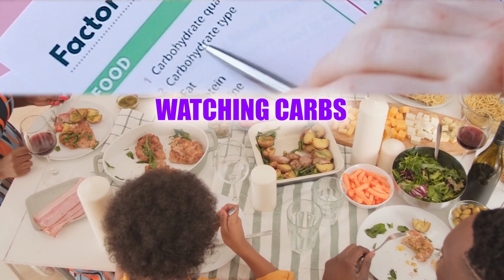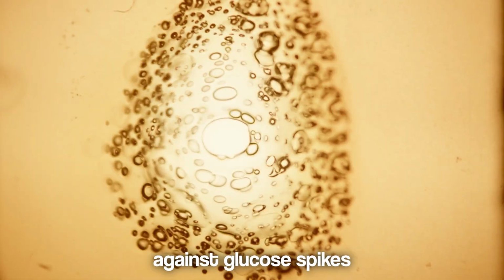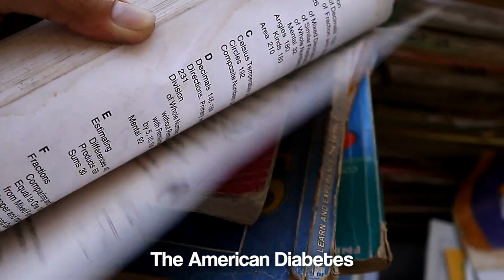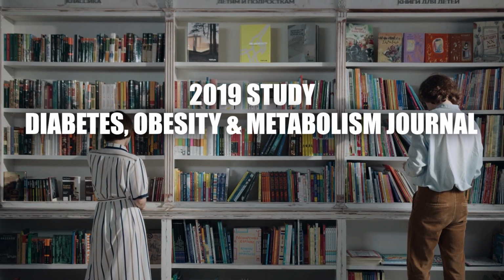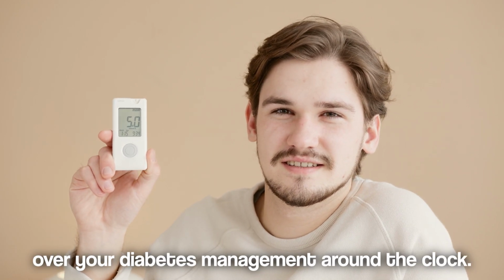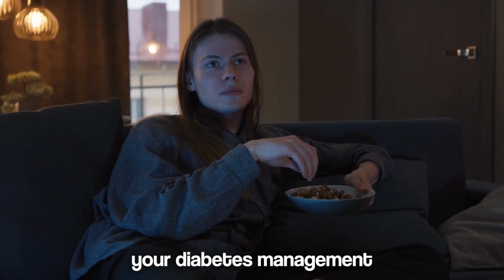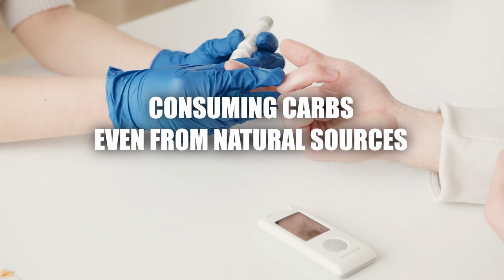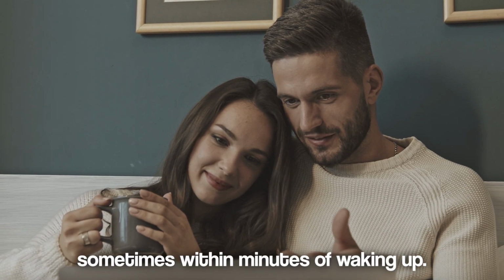Seniors, STOP These 7 Dinner Habits That Spike Blood Sugar After 60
🚨 Struggling with high morning blood sugar despite eating healthy? 🚨 You might be making these 7 common dinner mistakes.

Maybe you’re doing everything right during the day — watching your carbs, avoiding sugar, even taking medication. But if your morning glucose numbers are still high.. the problem could be dinner 🍽️

From skipping protein to falling for “healthy” carbs, these mistakes are easy to make.. and easier to fix.

Timestamps:
00:00 Are you making these dinner mistakes?
00:31 Not Enough Protein or Fiber
02:58 Drinking the Wrong Thing
05:30 Relying on "Healthy" Carbs (That Aren't)
08:15 Going Too Low-Carb
10:35 No Portion Control or Plate Balance
13:03 Eating While Distracted (TV, Phone, etc.)
15:24 Fruit or Dessert After Dinner
17:57 Drink this to lower your morning glucose

STOP Doing These 7 Common Dinner Mistakes That Spike Blood Sugar!